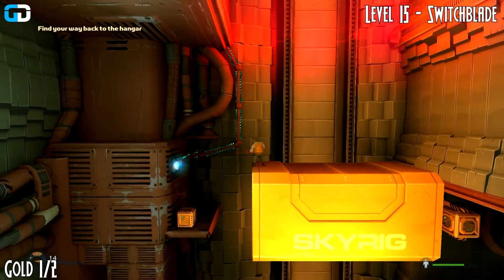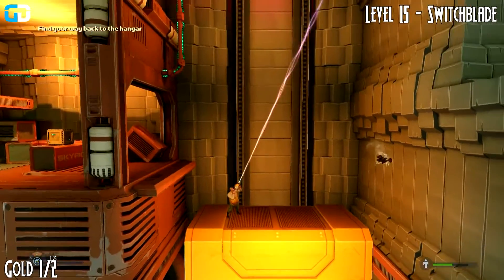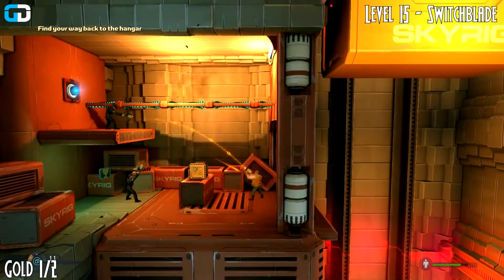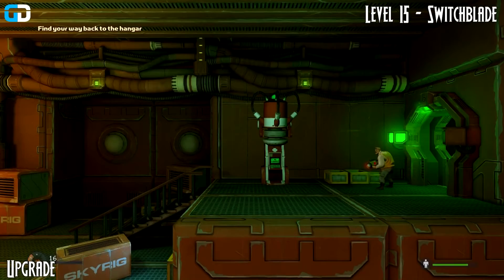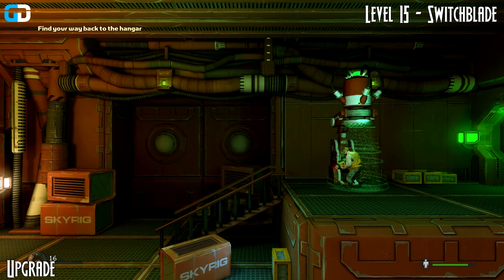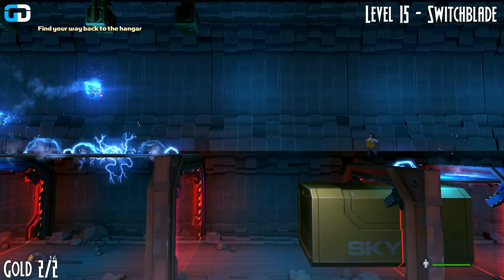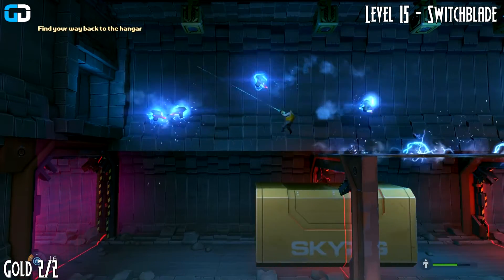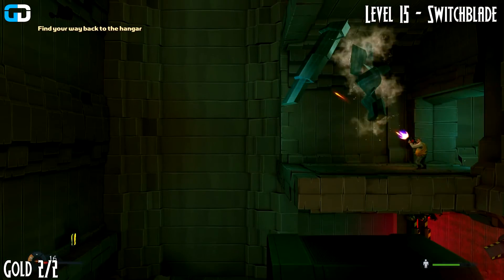Rochard - Collectibles & Upgrades - Level 15 Switchblade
Welcome every to a game called Rochard in these series of videos i will be showing you where to find all Gold Collectibles and where to find all upgrades along the way

This is Level 15 Switchblade

 Contains 2 Gold Collectibles & 2 Upgrade

this game can be found on PC/PS3

Grab a G-Lifter - your new best friend! Use it to change gravity at will, manipulate the environment, and throw huge crates at your enemies. Join the amazing exploits of astro-miner John Rochard and embark on a gravity-bending journey across the Solar System!